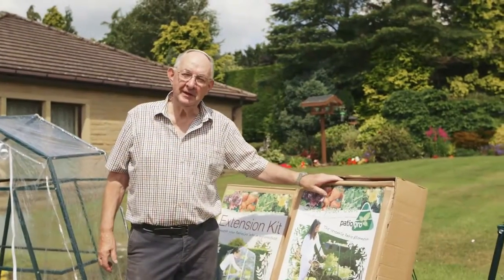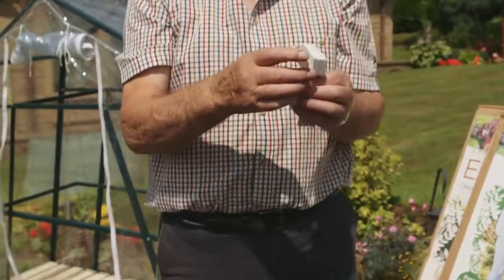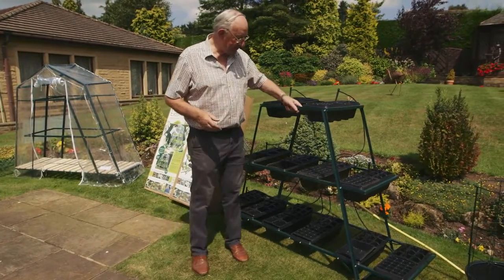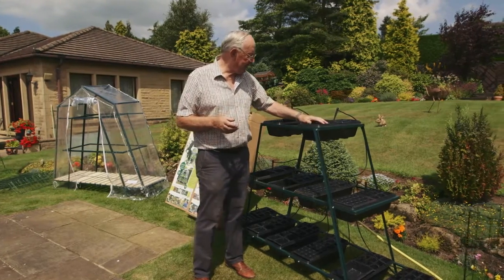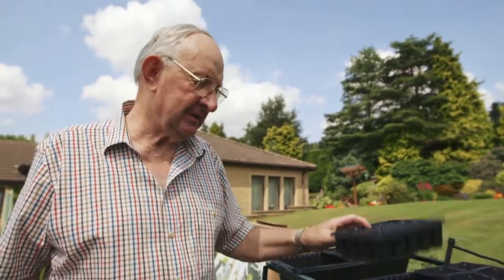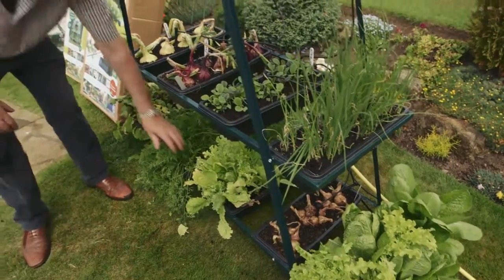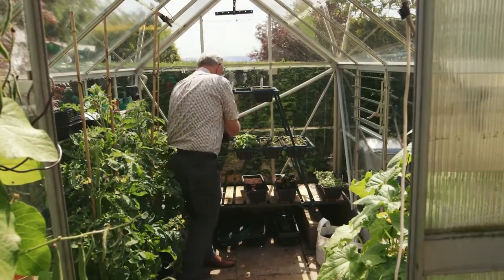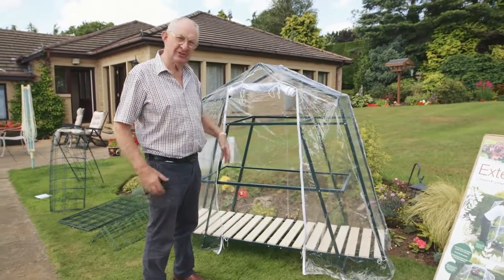PATIOGRO HD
Video demonstrating the PatioGro and it range of accesories. This is a very popular product, providing plenty of growing space to people who have limited space but still want to grow there own veg, salad, herbs and flowers.
Designed and sold by Gro Garden Products Ltd, they are available through our , our GroGarden eBay shop and Amazon.co.uk